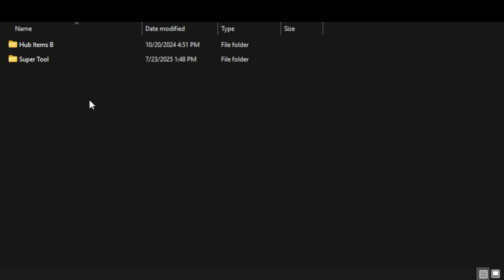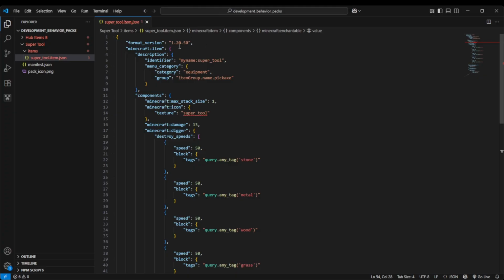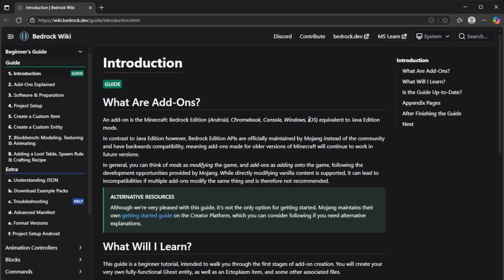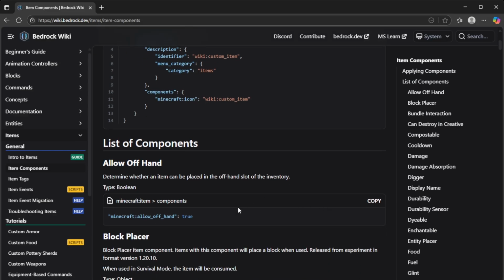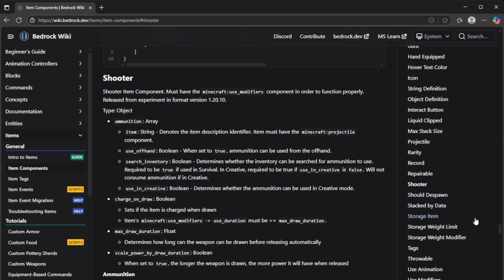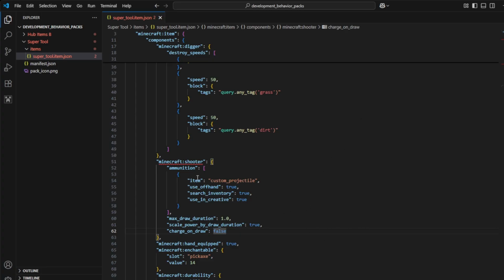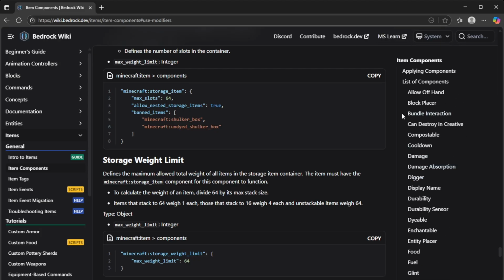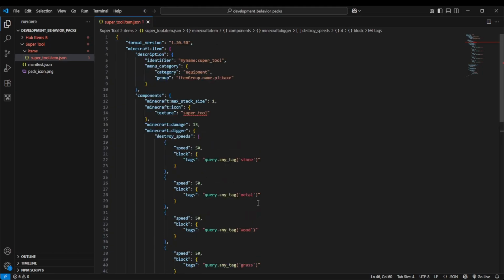Bedrock Addon Making Pt2 More Item Components That You Can Do!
In this video I will show you some more item components that you can put onto your item. Also there are more components for other stuff too such as entities, blocks, and more.